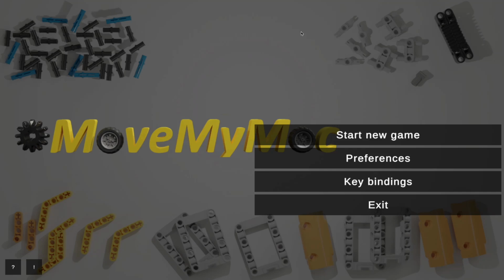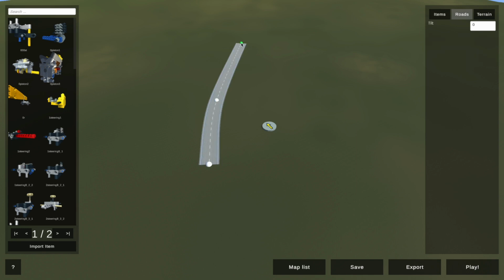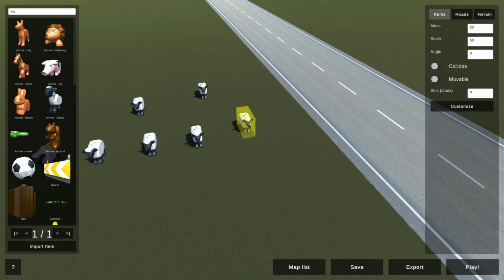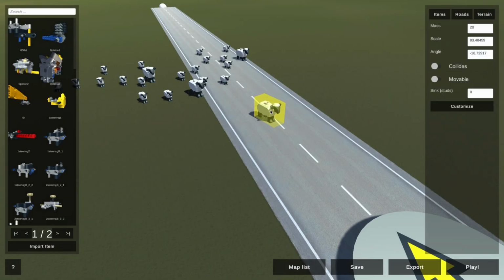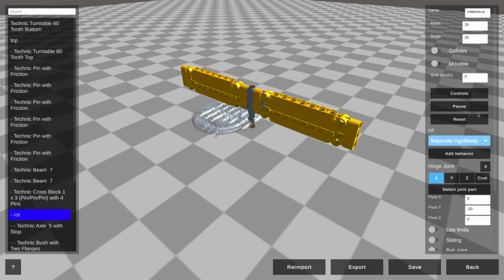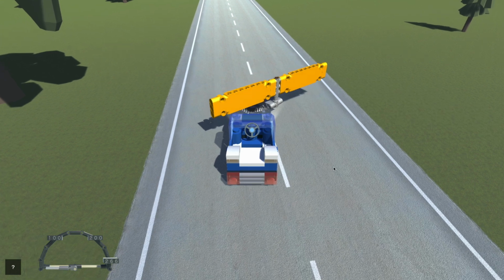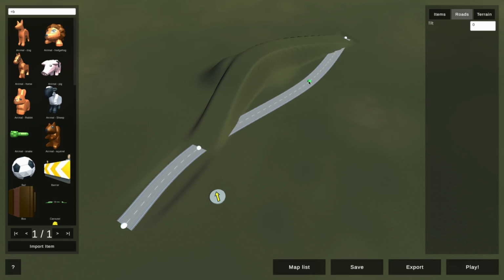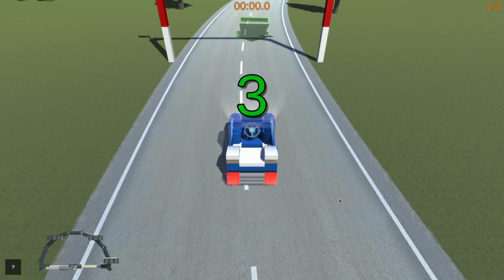MoveMyMoc Tutorial #5 - Level Designer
Build the model in Bricklink Studio, import it to MoveMyMoc, configure features and play!

00:00 Basics
00:41 Roads
01:35 Items
02:58 Physics
05:38 Elevation
06:24 Racing mode